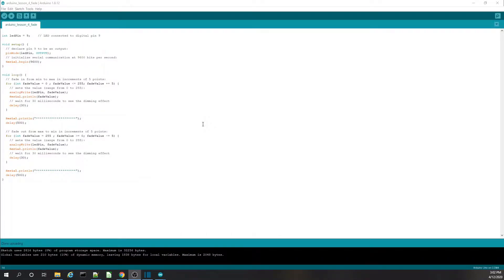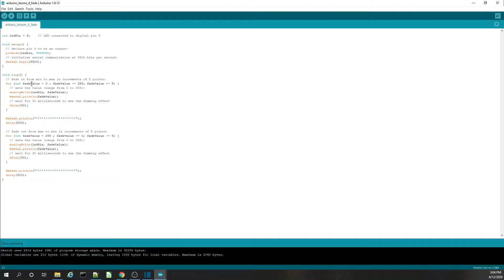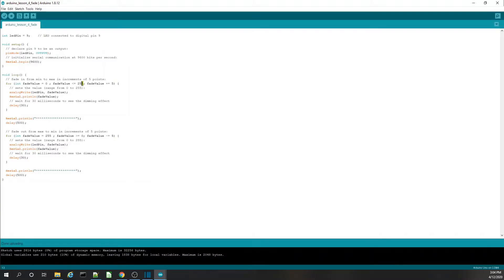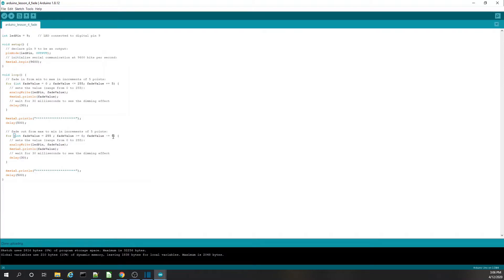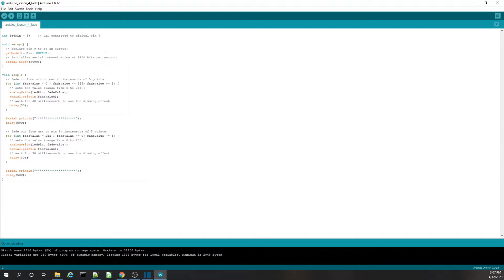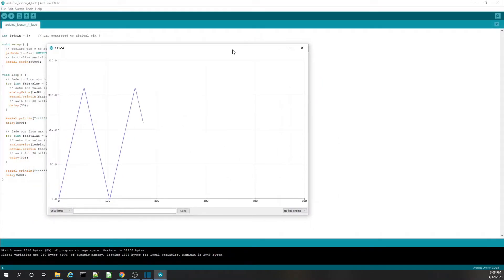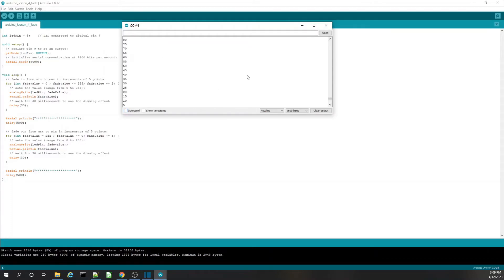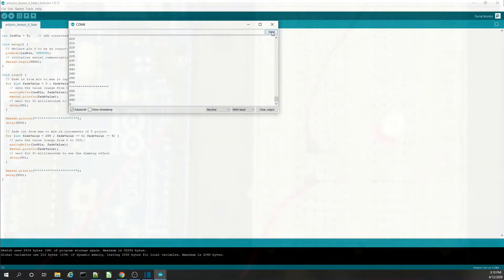Arduino Lesson 4 – Analog Write and Serial Plotter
In this video, we use Pulse Width Modulation (PWM) to increase and decrease the brightness of an LED. We also learn about using Serial.println to view data on the Serial Plotter and Serial Monitor, two tools provided in the Arduino IDE.